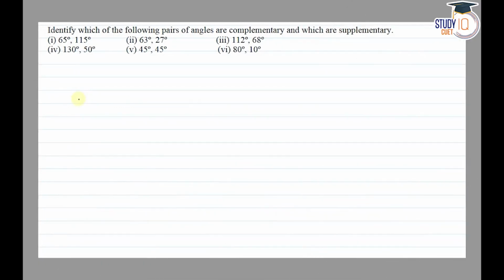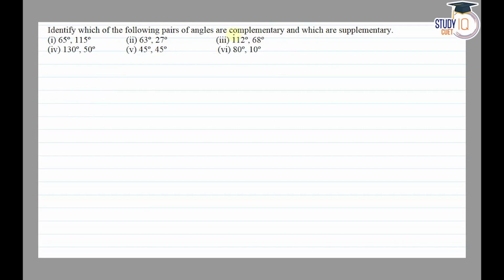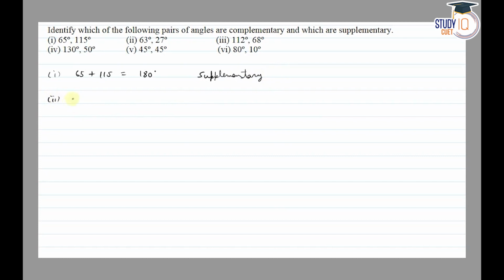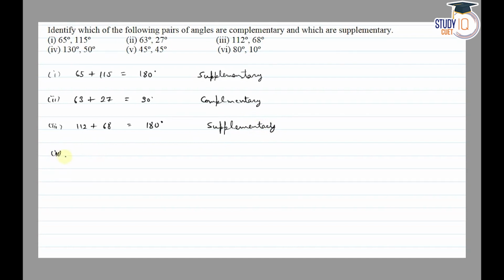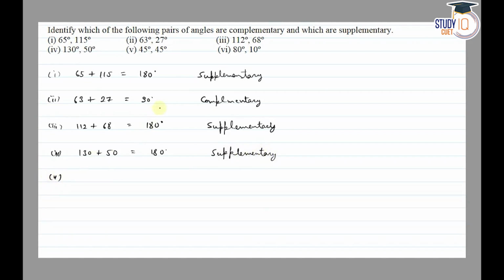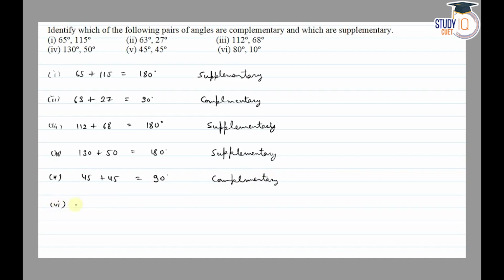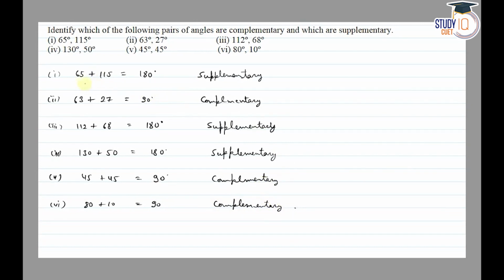NCERT Solutions Class 7 Maths Chapter 5 Exercise 5.1 Question No.3 | Lines and Angles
*Question* -
Identify which of the following pairs of angles are complementary and which are supplementary.
(i) 65o, 115o
(ii) 63o, 27o
(iii) 112o, 68o
(iv) 130o, 50o
(v) 45o, 45o
(vi) 80o, 10o

In this video, we provide step-by-step solutions to Class 7 Maths Chapter 5 Exercise 5.1, focusing on Question No.3 related to "Lines and Angles." We break down the problem and offer clear explanations to help students understand the concepts and improve their problem-solving skills in geometry. Join us to master the basics of lines and angles with NCERT solutions.